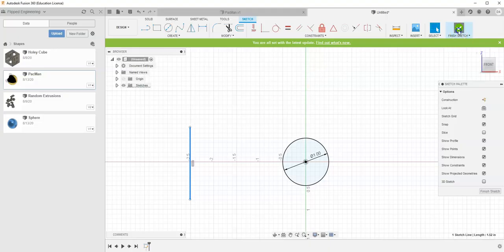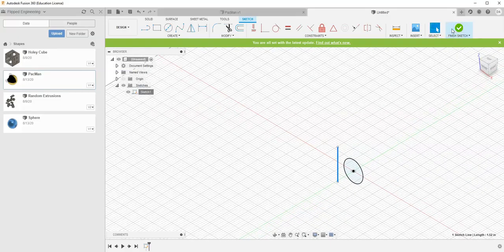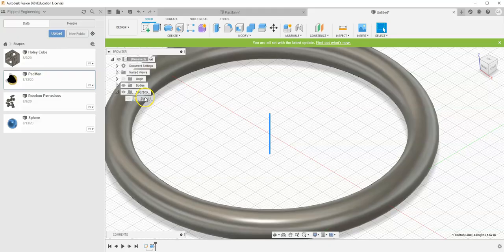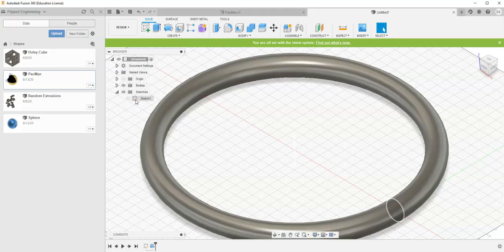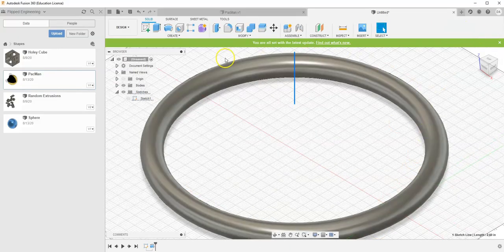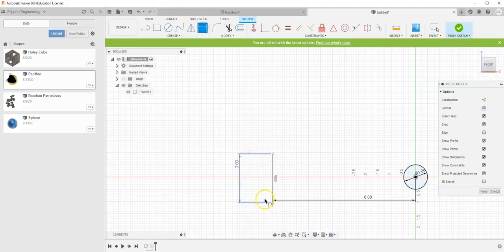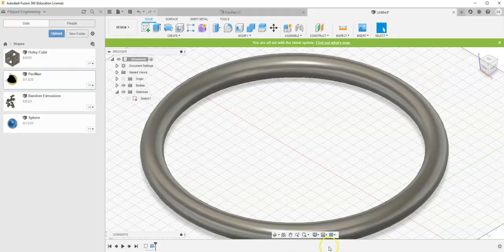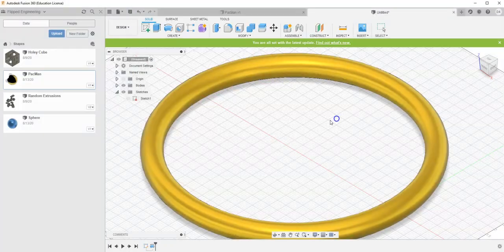Basic Features in Fusion 4 - Sonic Ring